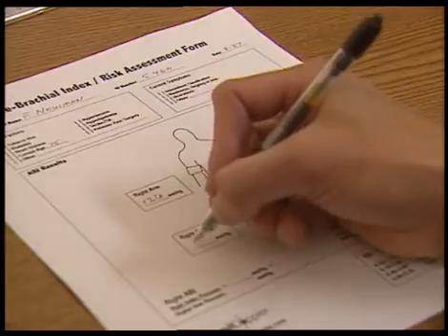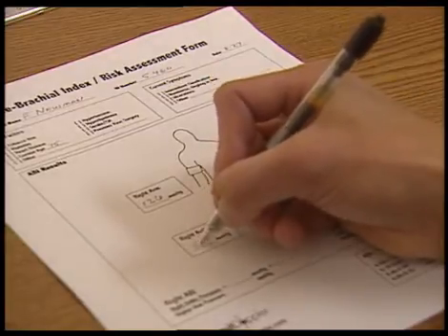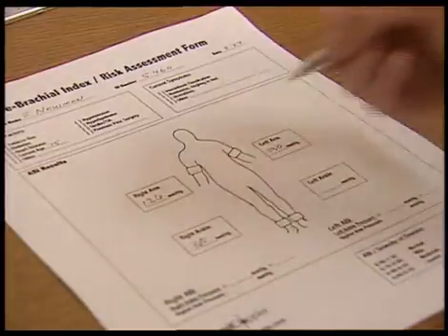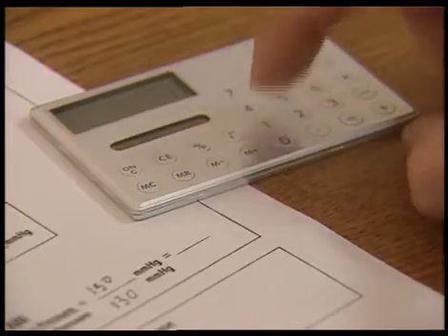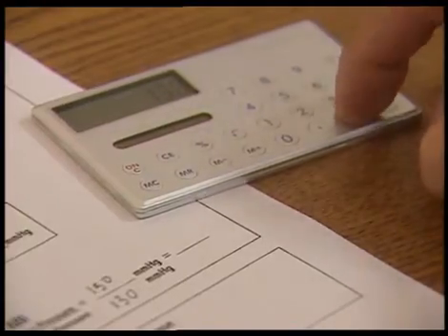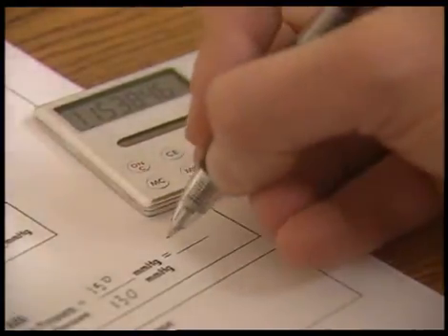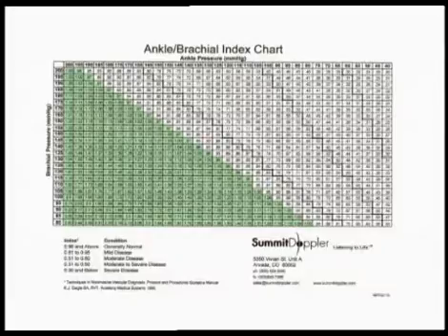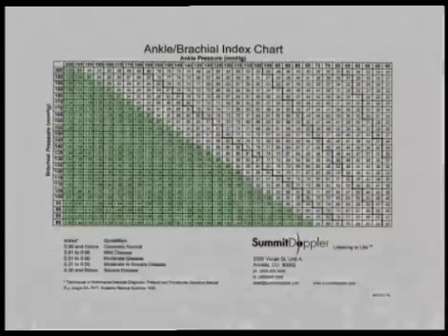L150R Demo Video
Demo of hand held doppler used in the measurement of Ankle Brachial Index (ABI). Simple and effective tool to find our Peripheral Arterial Disease (PAD).